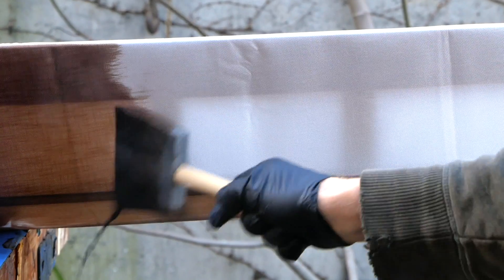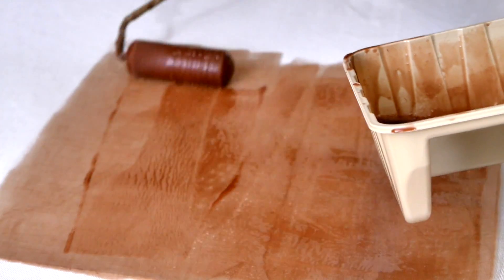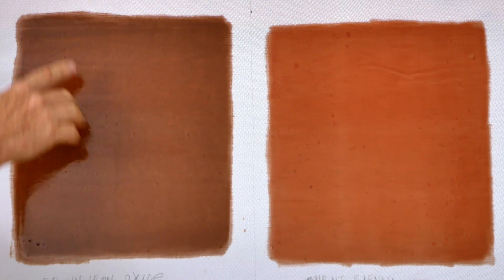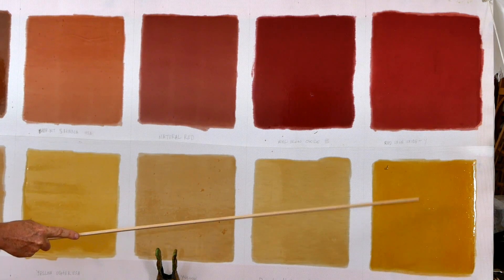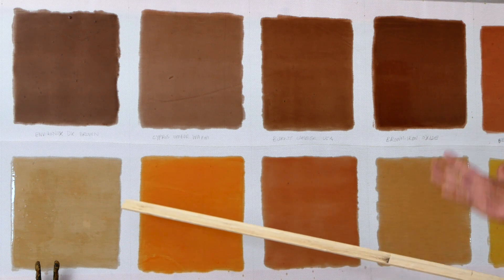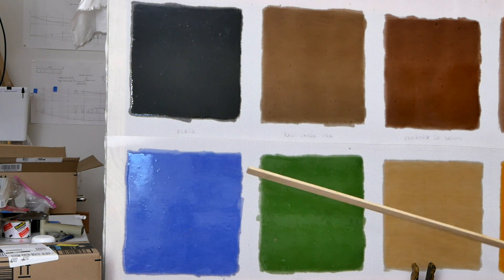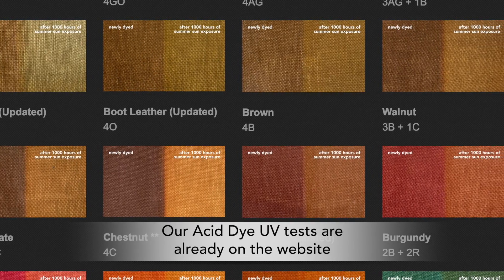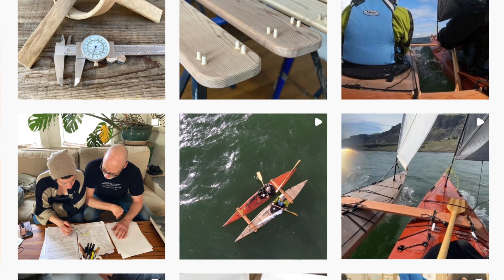Skin on Frame Boat Color Update: New Earth Pigment Options!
In this video I share the results of the color tests I just did with 20 different colors of earth pigment mixed into the 2 part polyurethane and applied to the same fabric we use on our kayaks and canoes.